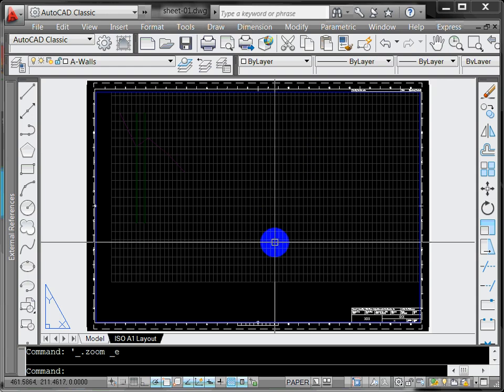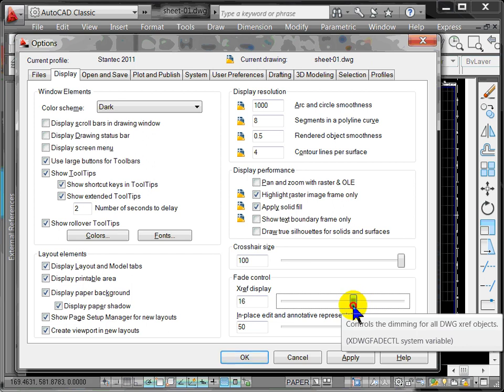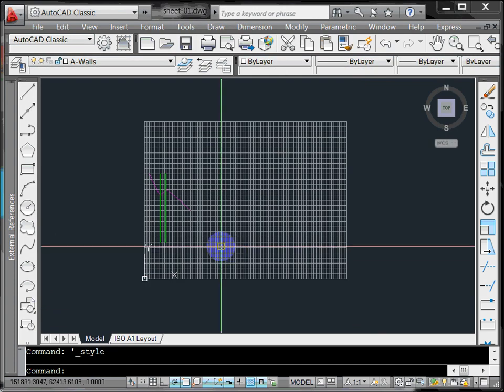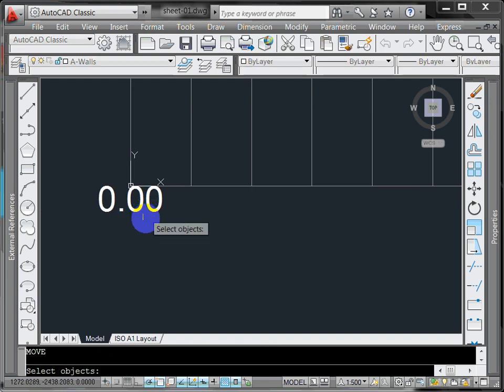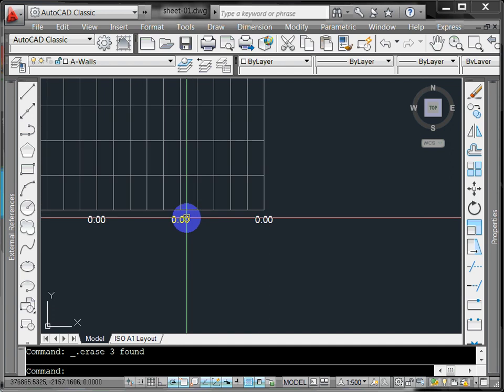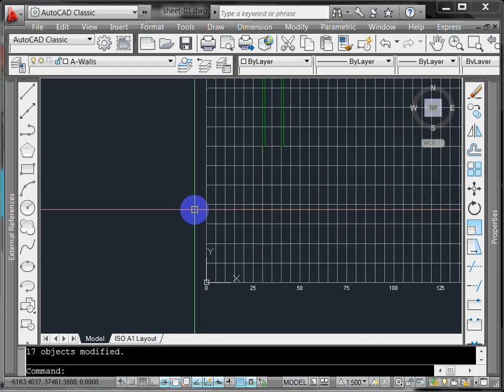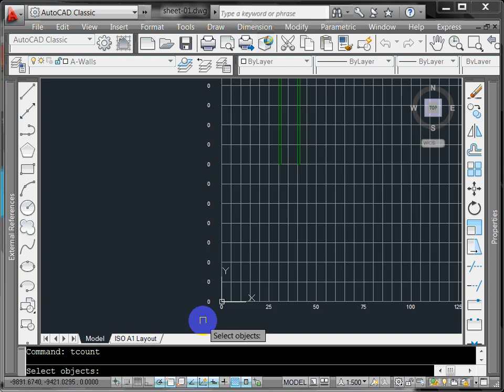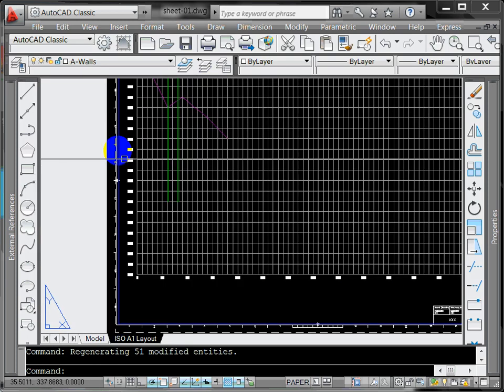03-adding grid numbers.wmv